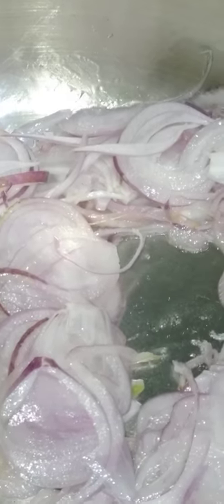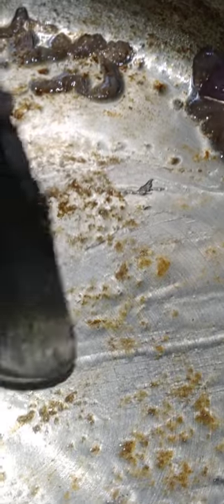the mother of all curry/gravies basicrecipes balanced secret cookingtips (2)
Sharing today the recipe 😋 to make the foundation of all gravies/ the mother or base of all gravies!

I'm cooking Mahi mahi fish 🐟,  commonly it is called the dolphin fish as well 🙂 not actually The Dolphin but because of its healthy size the name suits to it. Let's start then:

Ingredients:

Mahi mahi fish 500gm

Onions 🌰 180-200gm (2 medium-sized)
ginger garlic paste fresh 2tbsp
Yogurt 125gm
Oil 50-70gm (increase/decrease accordingly)

Dry ingredients:

corriander powder 2tbsp
red chilli 🌶 powder 1/2 tsp
tumeric powder 1tsp

Tarka/baghar:

3-4button chilli whole
Fenugreek seeds 1/8th tsp
Aniseed 1/8th tsp
Cumin white 1/2tsp
Paprika powder/Kashmiri mirch powder 1/2tsp

To Sprinkle On Top In Gravy Before Adding Fish

Kalonji/Nigella seeds 1/8tsp
Carom seeds/bishops weed/ajowan caraway/ajwain 1/8tsp
Curry leaves 2 stalks
Kasuri methi leaves (dried) approx 2tsp

I know the ingredients are little more than usual but if you're adding them properly following the steps 🚶‍♀️👍then they're not going to overpower each other but in the end flavours will make your dish
🥰🙂 The Best Amongst All! 🥰🙂